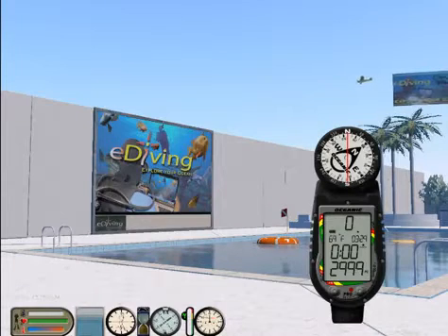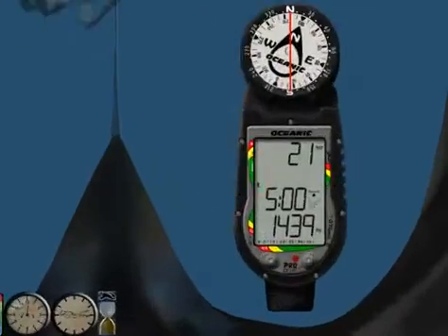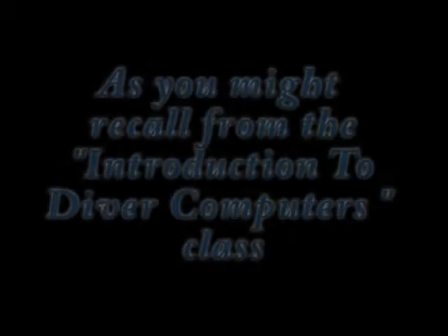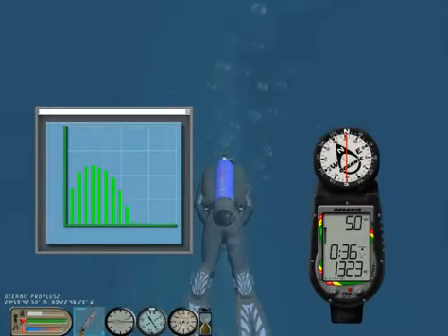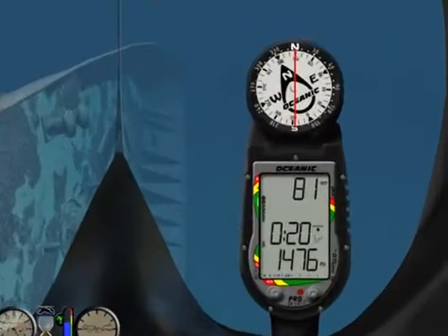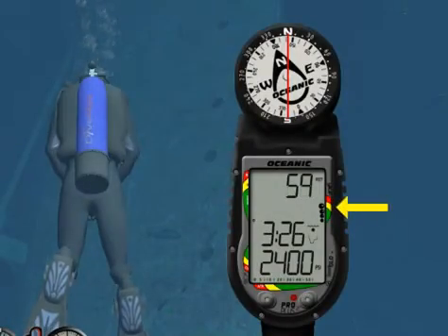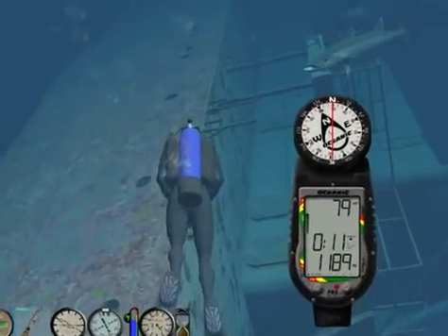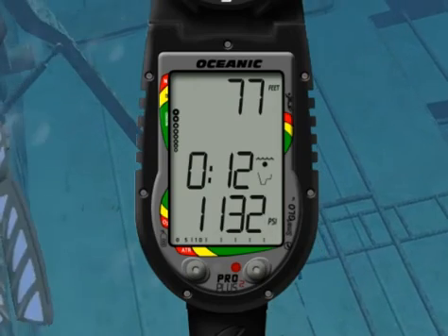Oceanic ProPlus_2 dive computer - Tutorial - m3s3